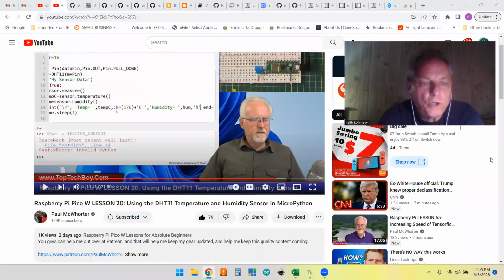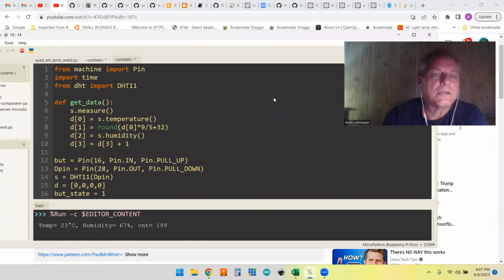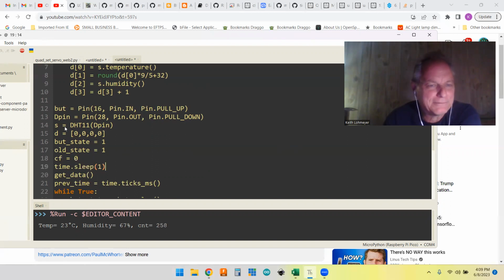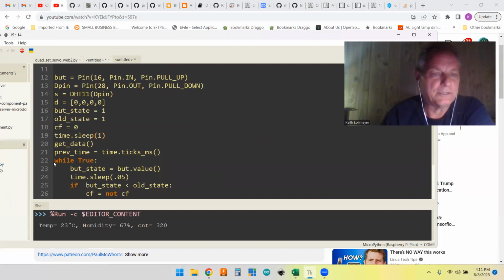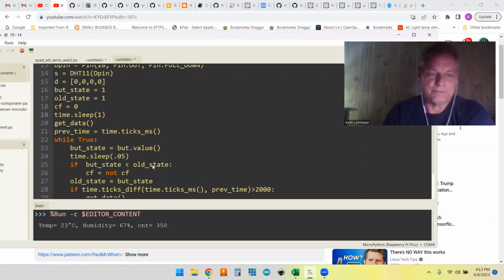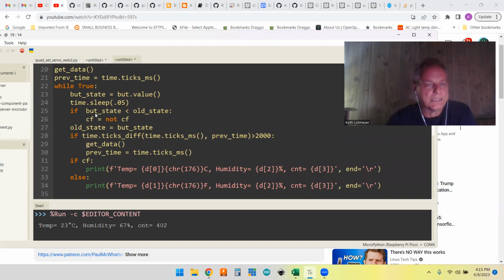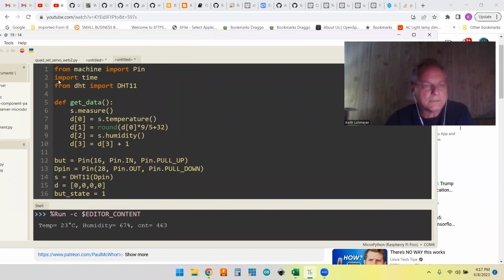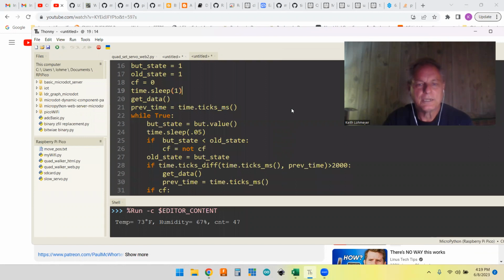RPi Pico W homework lesson 20 - responsive buttons